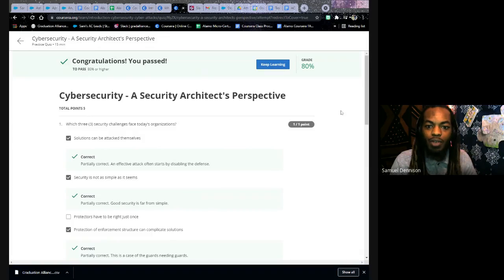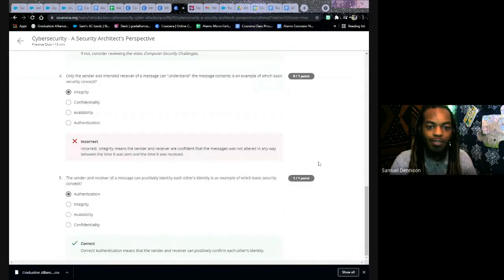Alamo Coursera Tutorial Retaking a Quiz